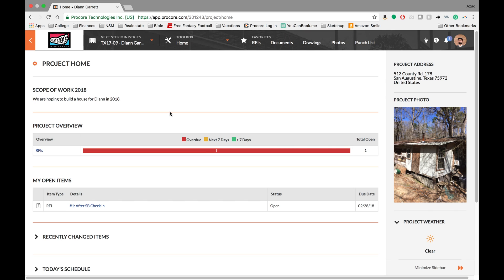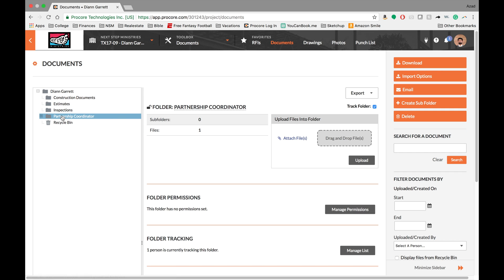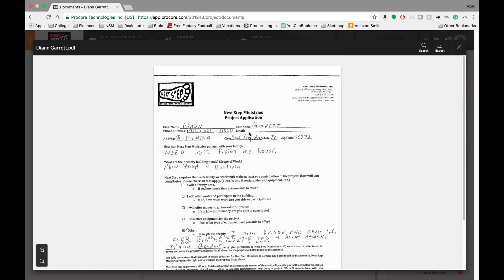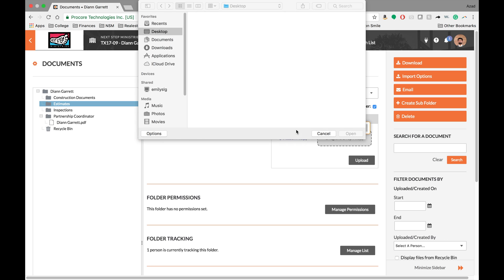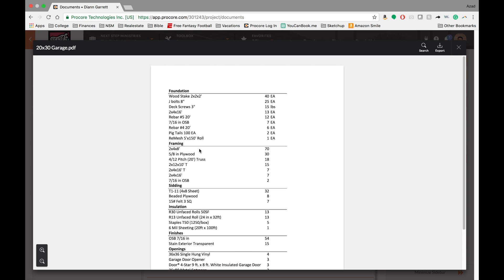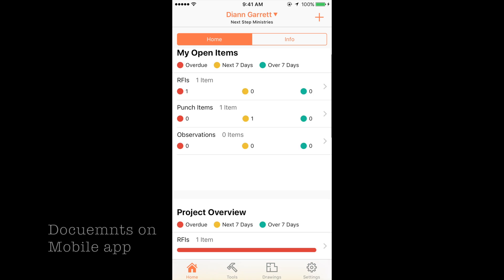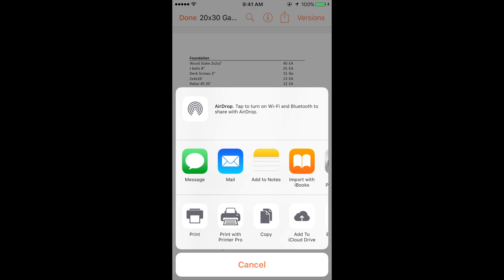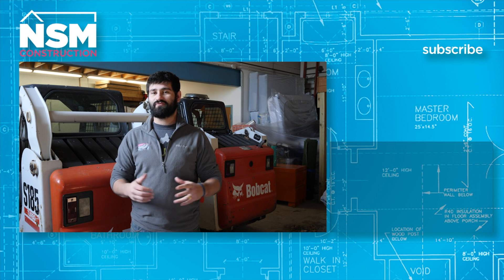Procore Basics: How to Use the Documents Tool